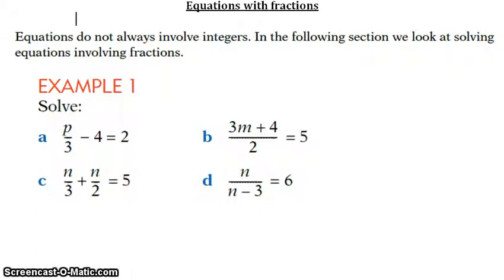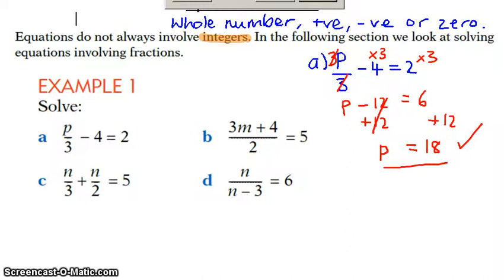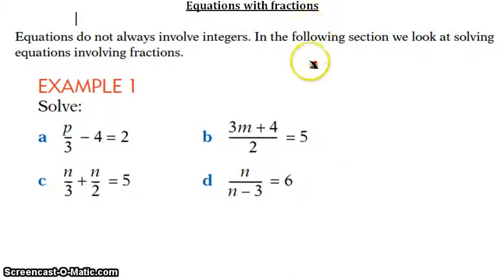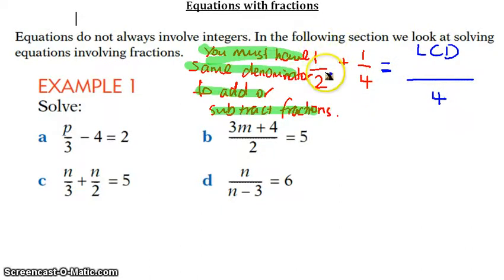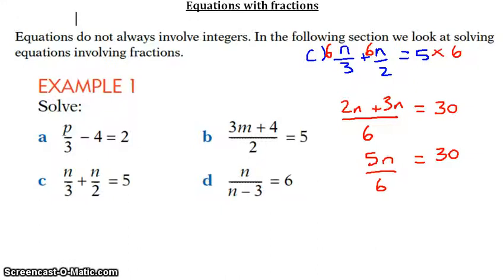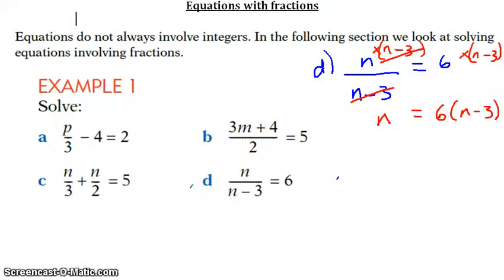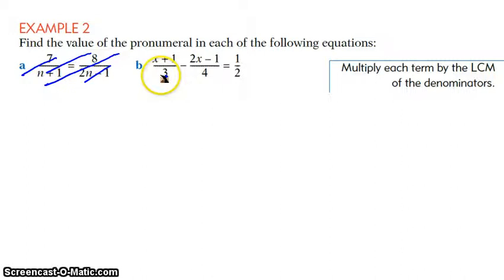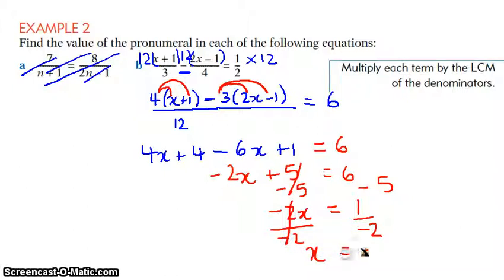Equations with fractions